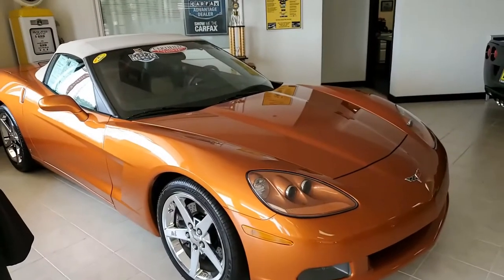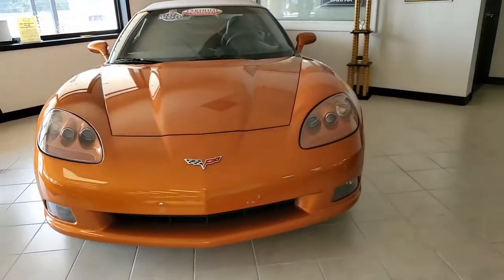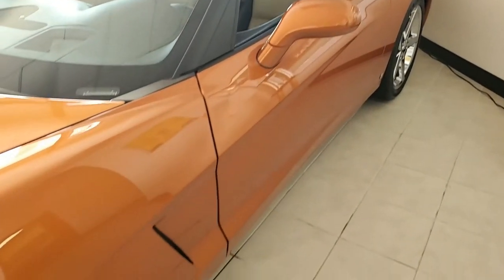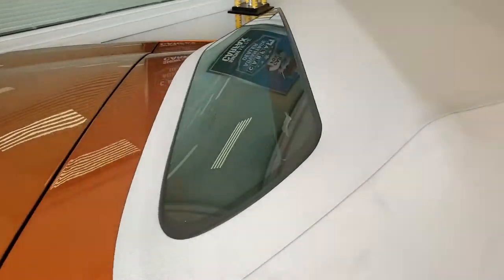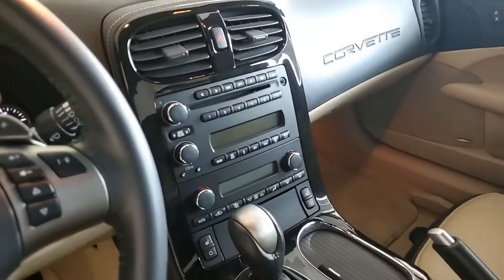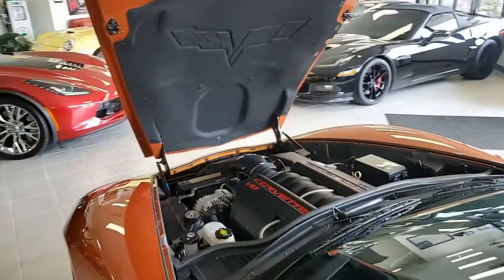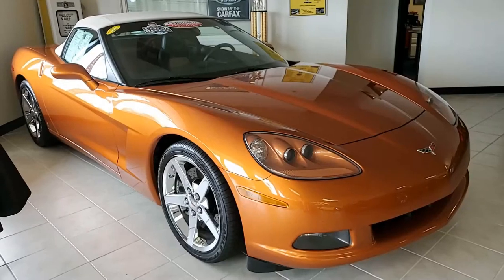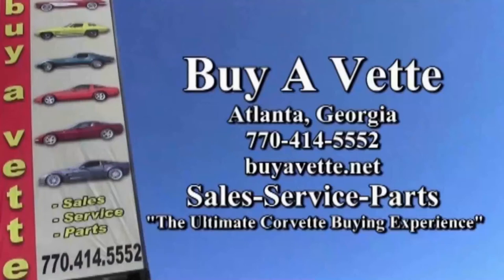2008 Chevrolet Corvette Z51 3LT Convertible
2008 Chevrolet Corvette Z51 3LT Convertible For Sale

CERTIFIED!!

Atomic Orange exterior, Cashmere interior, Cashmere convertible top.

436hp LS3 engine, 6 speed automatic paddleshift transmission, posi rear-end.

Coming with a clean one owner Carfax and LOADED with options, this 2008 Corvette Z51 Convertible shows just 13,887 miles, and is in nice condition. This car's paint is good-vg, with a great shine. Convertible top is vg, and factory chrome wheels are in place, along with correct Goodyear Eagle F1 Supercar EMT runflat tires. The interior of this 2008 Corvette Z51 Convertible shows vg factory leather seats and door panels, vg-exc center console, and an exc steering wheel.

This car is completely factory stock, features a corrosion-free subframe, has been fully serviced, and all instrument gauges, lights, turn signals, brakes, engine, transmission and rear-end are all in good operating condition. Please do not assume that this is an average condition Corvette, as Buyavette specializes in "hand-picked Corvettes" that are loaded with expensive factory options. All of our Certified Corvettes are way above average condition for the miles. In addition, they are all fully serviced. Consider that sellers rarely spend money getting full service before offering their car for sale. Dealers typically only wash the car before offering it for sale. We however adhere to strict quality control standards when purchasing, as well as inspections and service. All Certified Corvettes are fully serviced and ready to enjoy.

14K Miles.

CERTIFIED!!